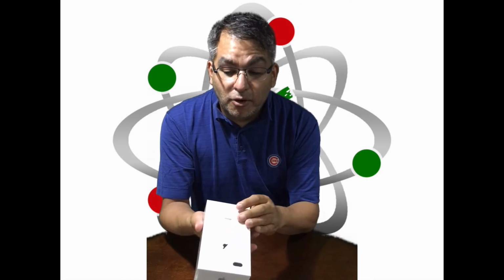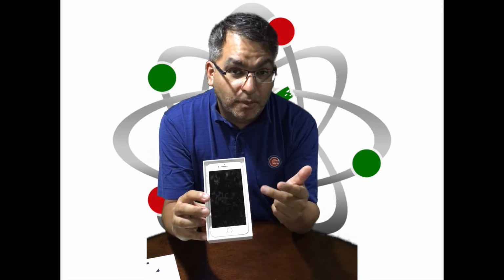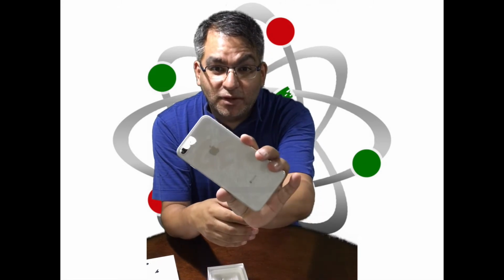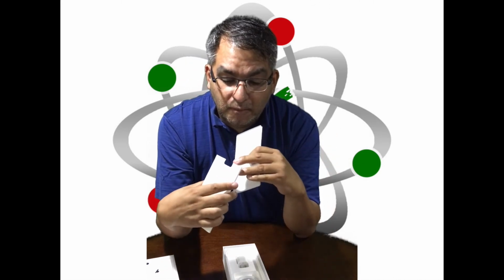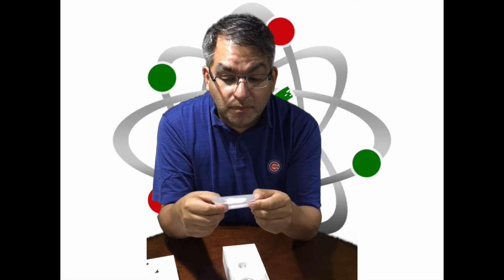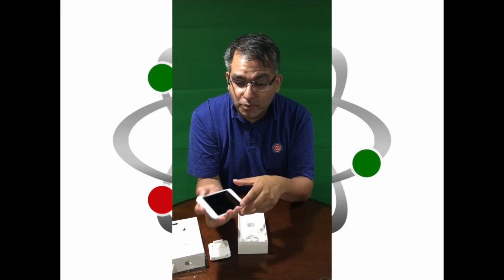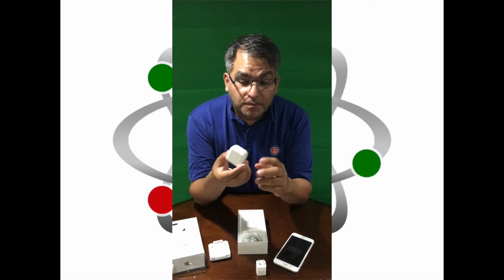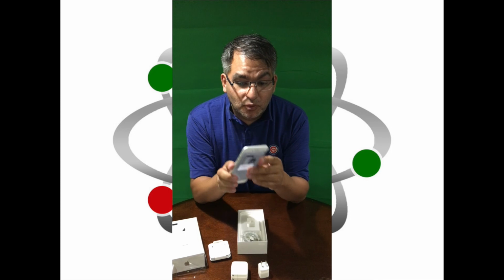Apple - Unboxing the Silver iPhone 8 Plus - iOSGenius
Welcome to iOS Genius Channel - The new iPhone 8 Plus in Silver!

► Jamf Now / Casper Suite:
Invite Code - up to 3 free iOS Devices to Manage: